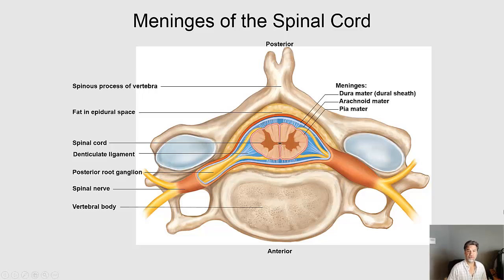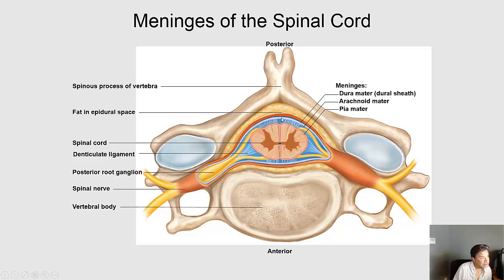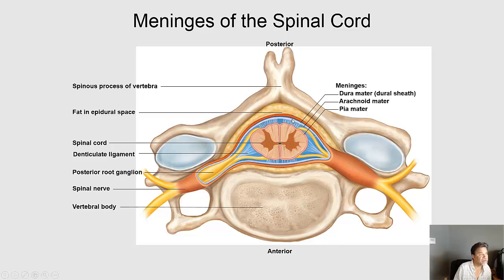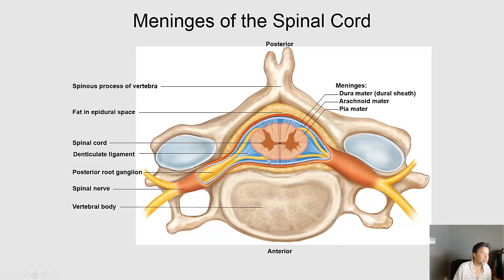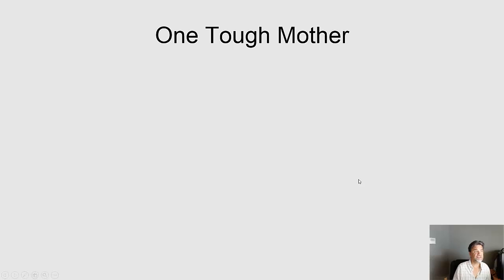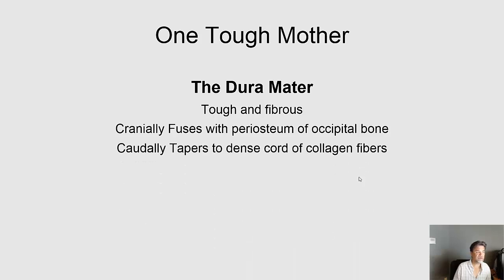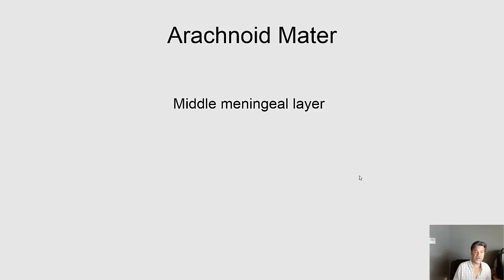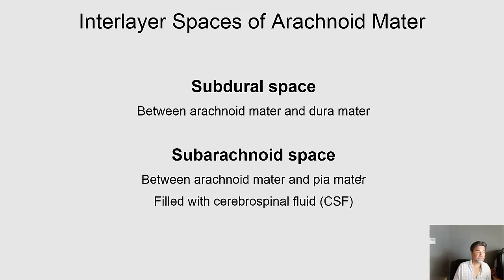Chapter 13 V2 Meninges of the Spinal Cord 4m45s